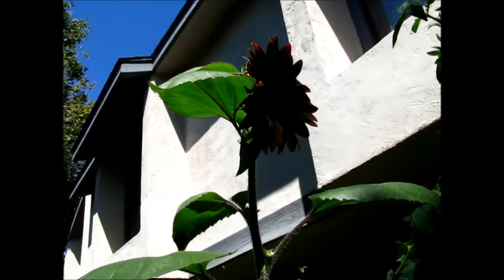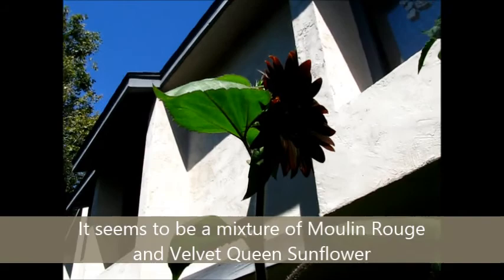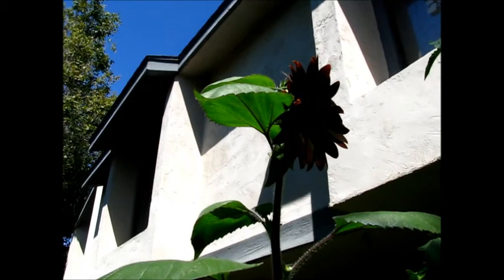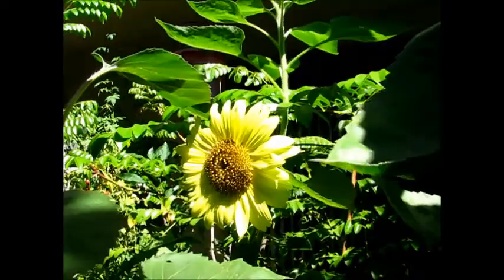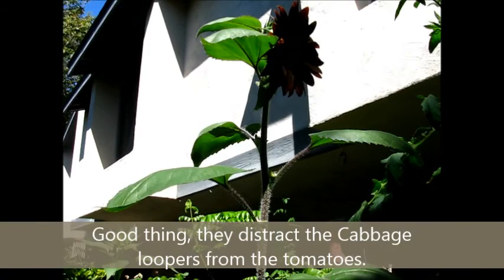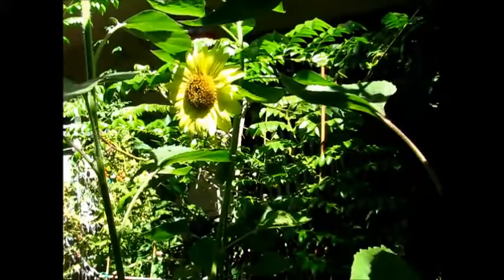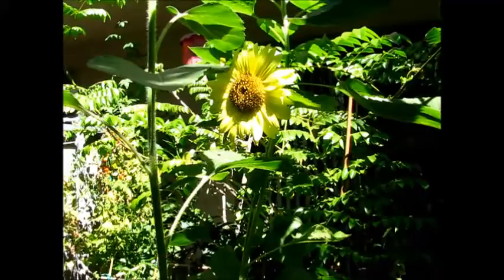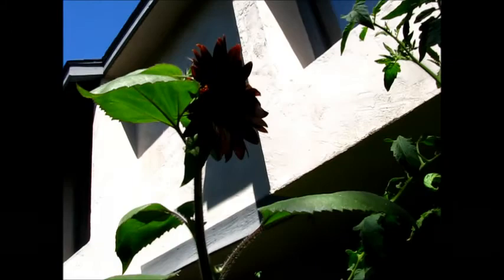Our Sunflowers blooming July 7th 2013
This is a quick video on our Sunflowers as they bloom. We wanted to share before either they seeded and faded away or cabbage loopers ate them. At least they are distracting the cabbage loopers from noticing the tomato and leaving our crops as safe as can be.
Sunflowers attract bees and other pollinators that will benefit your plants, and for the moment they are also helping us by keeping bad bugs away too.
Have an amazing day! Enjoy.